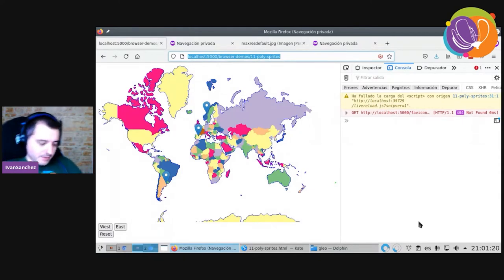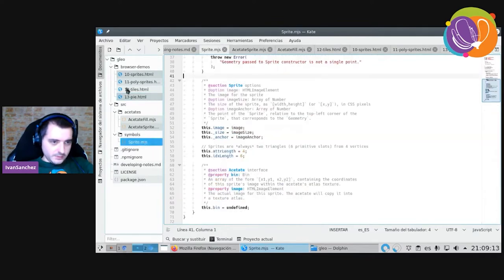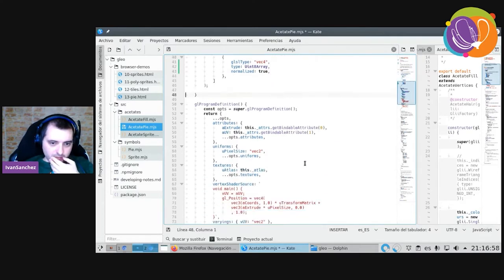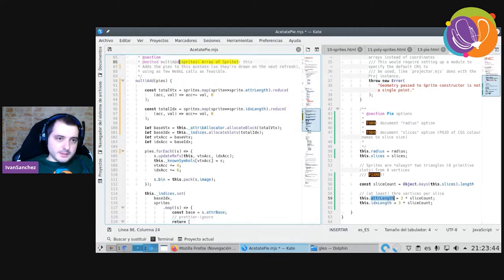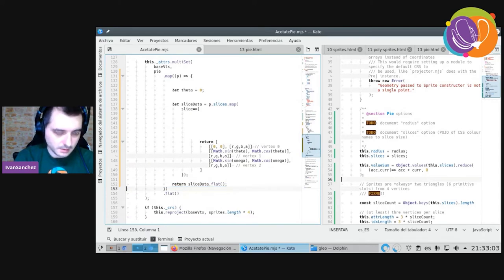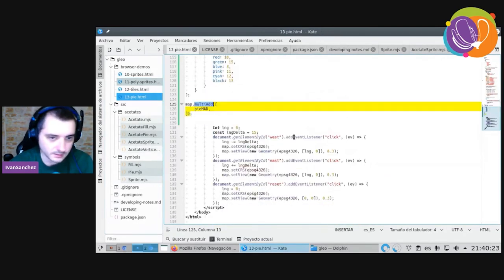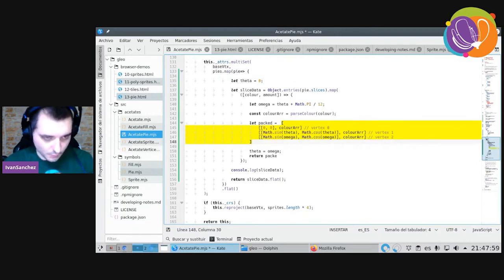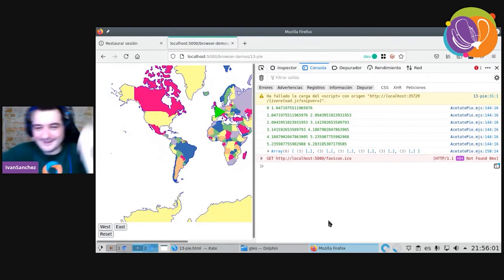FOSS4G - Live coding: WebGL shaders, rasters and symbols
A live coding session on WebGL graphics manipulation: abstract shaders, pixel manipulation on multisample rasters, and "classic" GIS map symbols.

This would be a live coding session, not a traditional workshop - audience is not required (nor expected!) to follow along.

Iván Sánchez Ortega (1)
(1) Freelancer

Track –
Software

Topic –
Software/Project development

Level –
1 - Principiants. No required specific knowledge is needed.

English